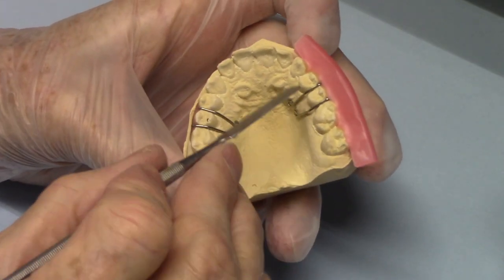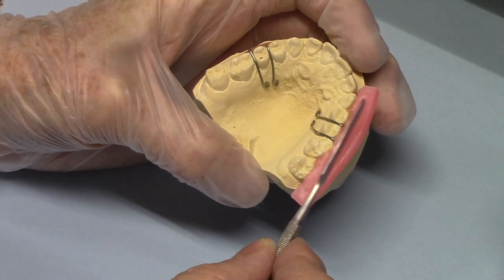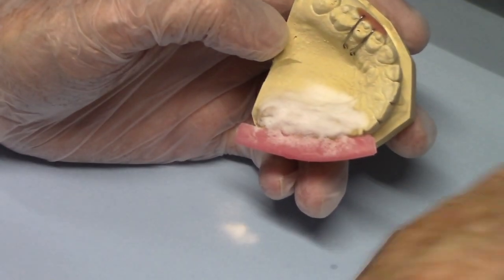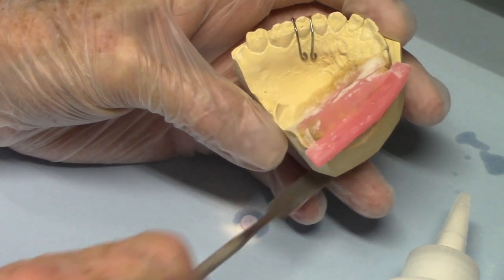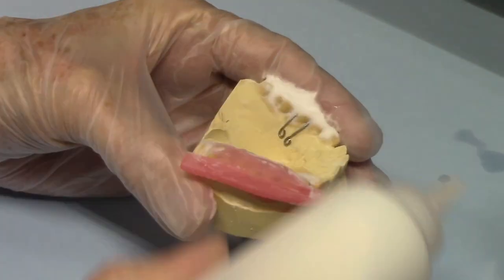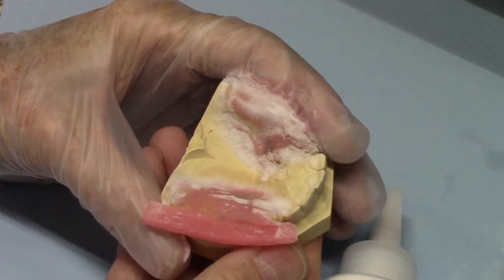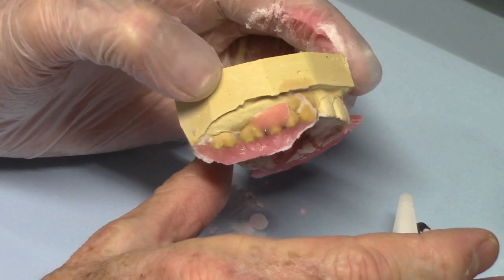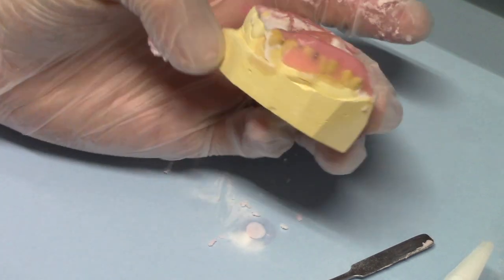Posterior Bite Plane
This video shows an easy way to add an acrylic posterior bite plane to an appliance.